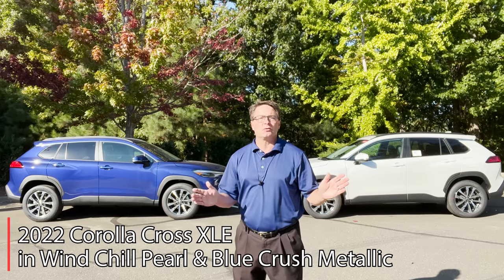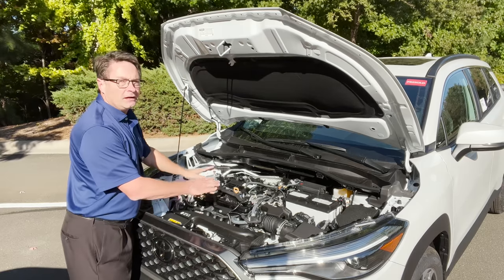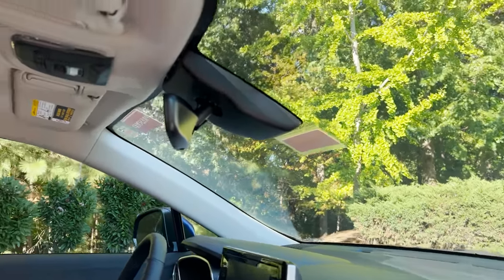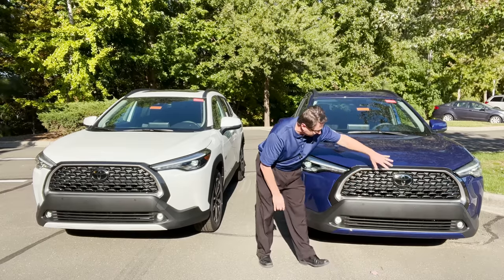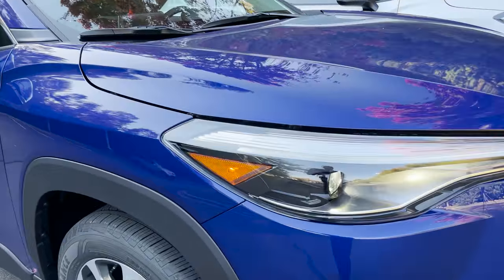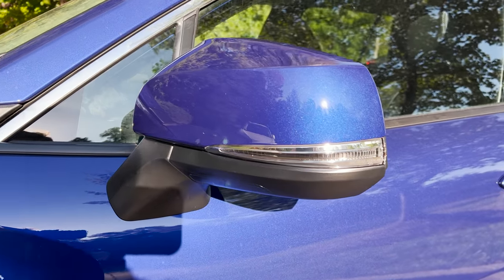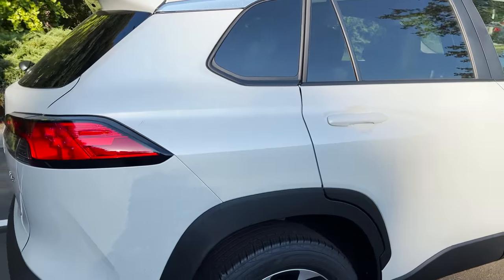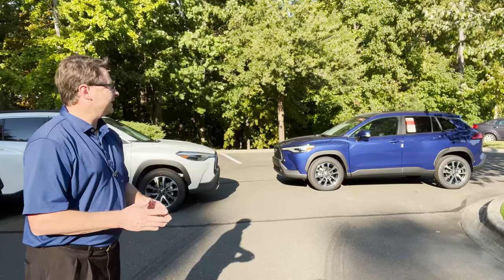*NEW* 2022 Toyota Corolla Cross XLE Review & Tutorial: What You Should Know!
I review 2022 Corolla Cross XLE in 2 different colors. Interior and exterior impressions, buttons, controls, features. I hope you enjoy the video!

⬇️ Products to help you:
1. Toyota Keyless Entry Remotes & Smart Fobs
2. Radar Detectors that Work!
4. Car Covers for all Brands